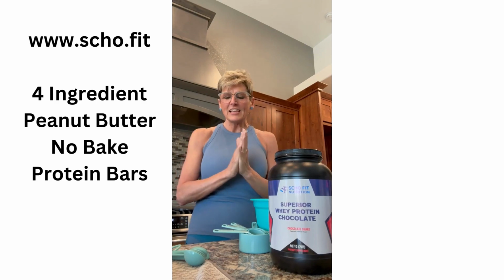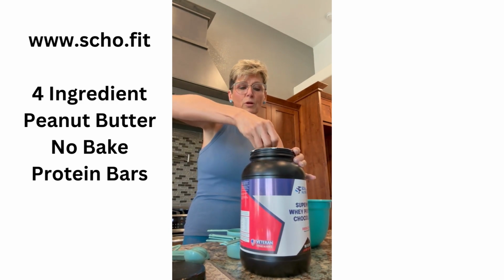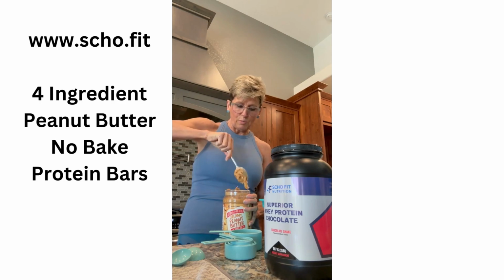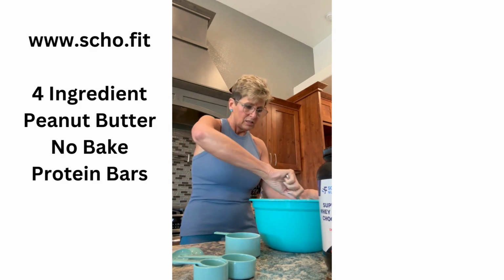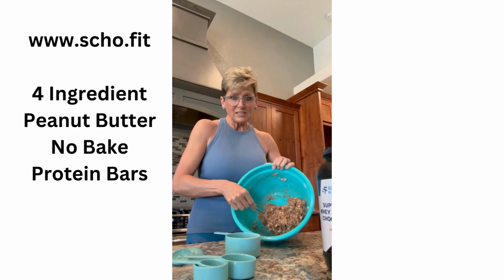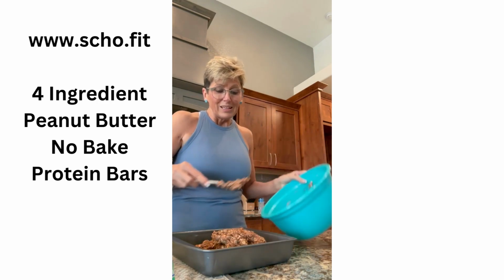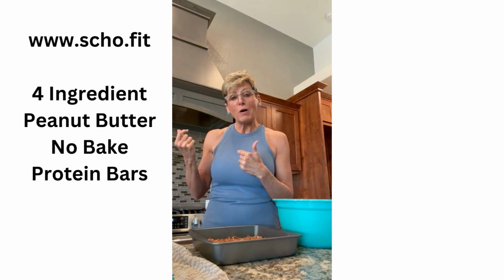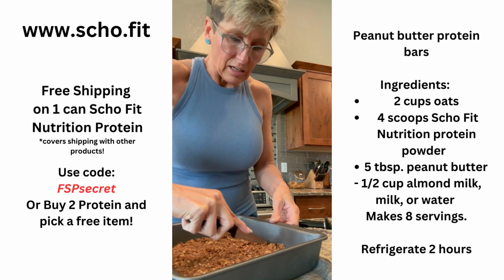4 Ingredient No Bake Peanut Butter Protein Bars - Eat Well to Age Well - Healing Nutrition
These protein bars only take about 7 minutes to prepare, then they go in the fridge for 2 hours, or freezer for 30 mins. They pack 19 grams of protein and are super healthy, diabetic friendly, and great for pre or post workout, camping snacks, hiking energy food and just plan better for your kids than most of the crap on the grocery store shelves. Be sure to use our high quality protein. All protein is NOT created equal and some of the worst on the markets are the ones you see in all the stores!
Don't miss out on our deals as well!

when you purchase 1 jar of shakes; use code FSPsecret
Or buy 2 jars of shakes and get a free item!

We're seeing life changing results at Scho.fit with our new Focus On Health Program. Great For Women and Men of all ages, including your family! Want to set up a free nutrition consultation?

Recipe Books
Salads and More...
Dessert Recipes To Change Your Life
Breakfast Recipes to Change Your Life

talk to Marcy, ask to see before and after's  and testimonials from lots of clients

Fitness coaches, want to work with me?
Your clients can benefit from the best of both worlds!